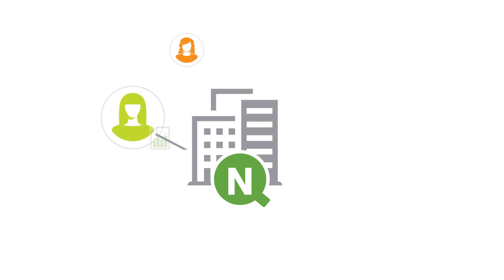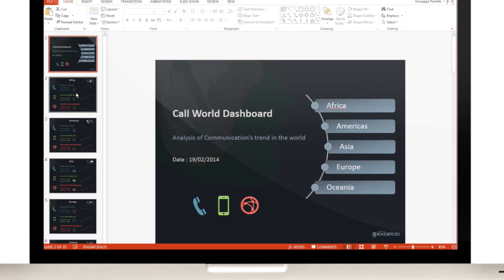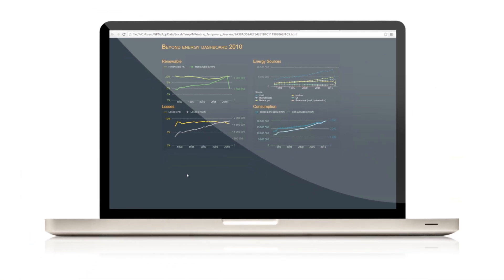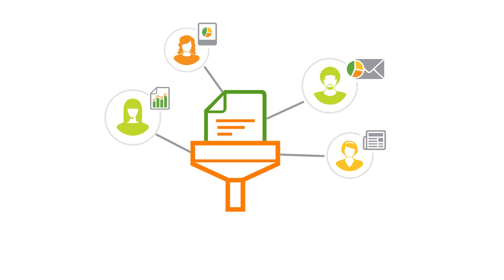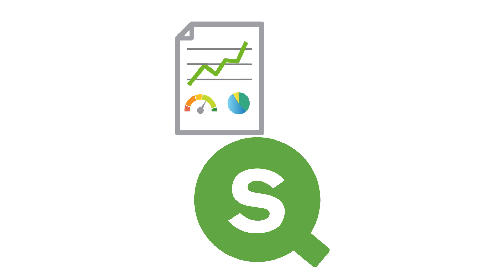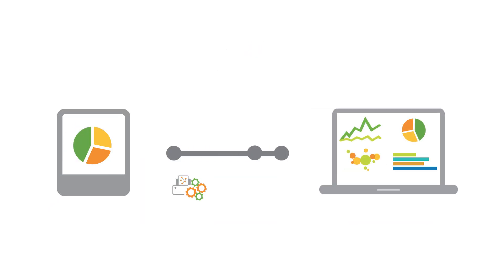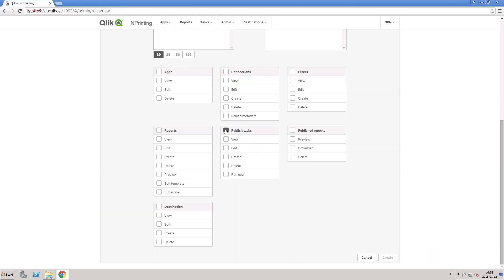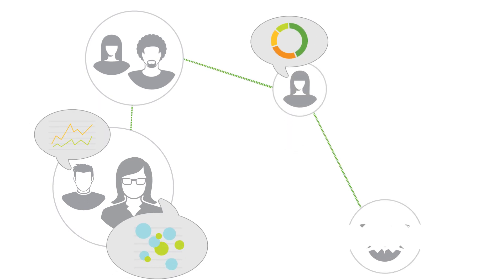Qlik NPrinting - Product Tour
QlikView NPrinting is an advanced reporting and distribution solution for Qlik Sense and QlikView. Create great-looking reports using data and analytics from QlikView. Develop reports with drag-and-drop simplicity, in a variety of popular formats such as Microsoft® Office formats (including PowerPoint, Excel and Word), HTML and PixelPerfect banded reports. With QlikView NPrinting you can deliver the right reports to the right people at the right time.